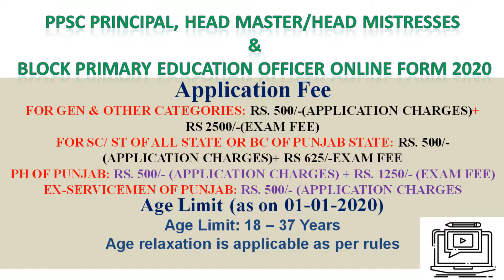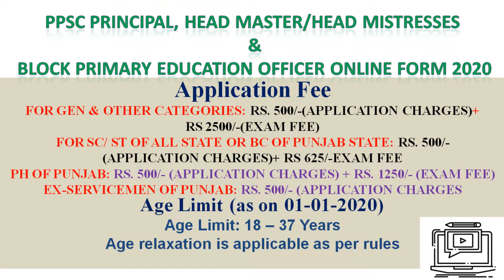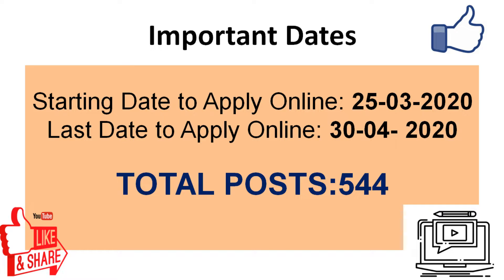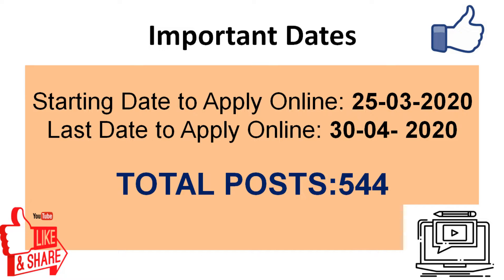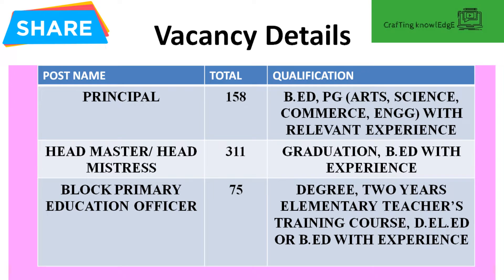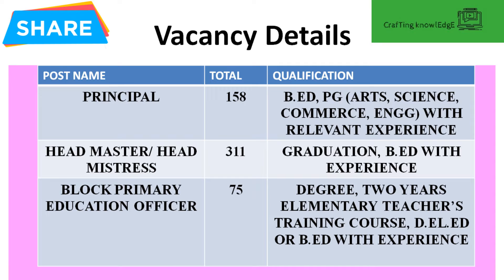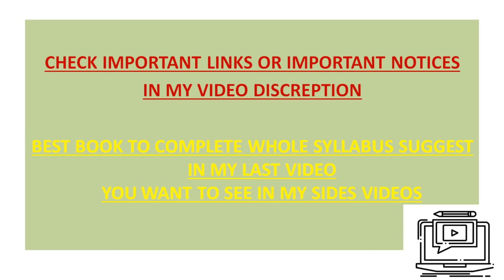PPSC Principal📗 Head Master/Head Mistresses 📚📚 Block Primary Education Officer Online Form 2020🎊🎉✨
WONDERFUL OPPORTUNITY FOR THOSE WHO WILL  FILL THAT EXAM 🙌🙌